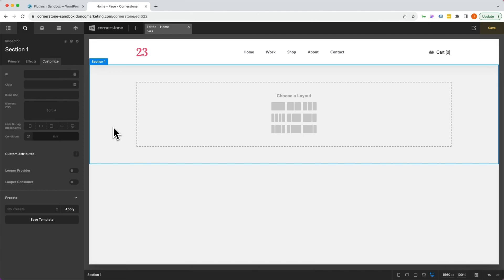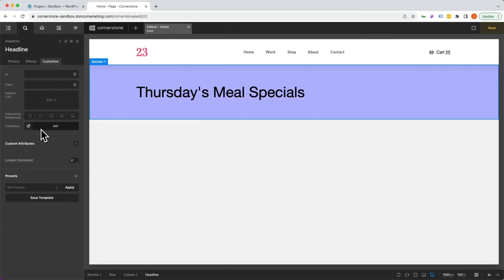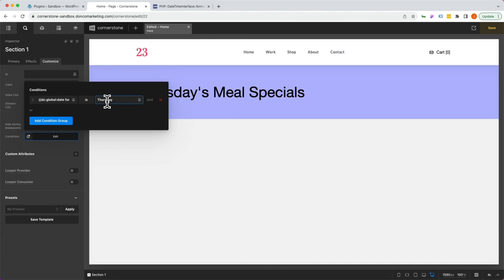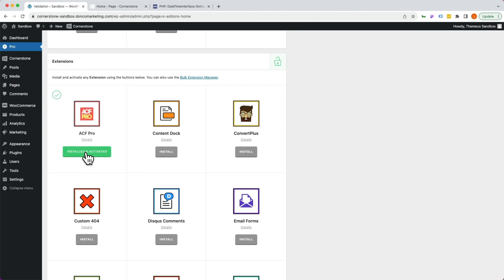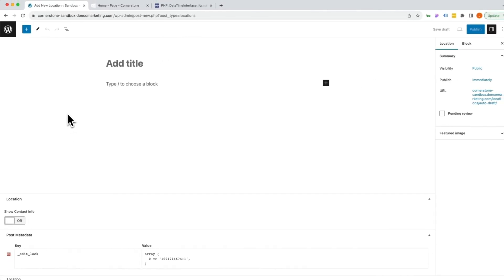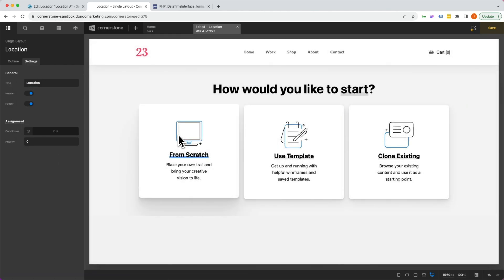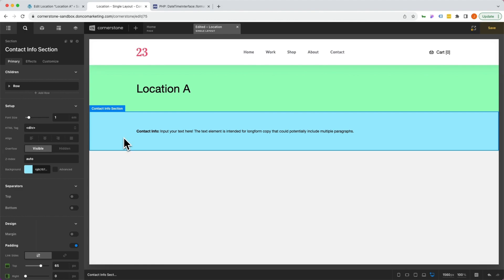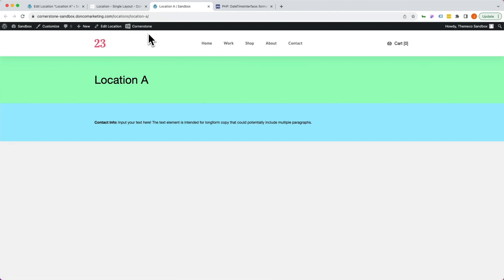How to Use Conditional Logic in WordPress with Cornerstone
Conditional logic allows you to tailor your sites content to various conditions. This is especially helpful for dynamic content or anything that is personalized for the end user.

The sky is really the limit when it comes to what you could do with conditional logic, and in this video we're going to show you how to get started with this powerful concept. Thankfully, Cornerstone has a robust library of conditional options built in natively that help you build your content to your exact specifications.

Ready to get started? Get access to all Cornerstone features with the one and only Pro